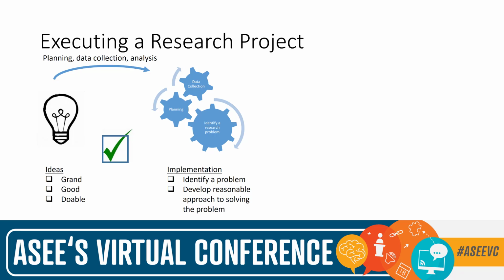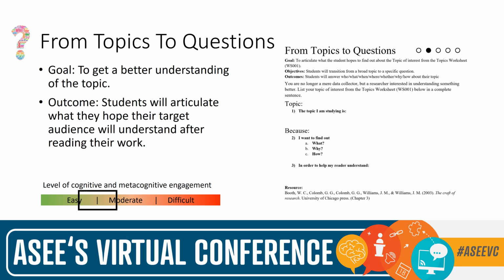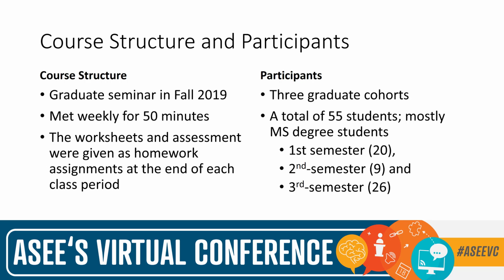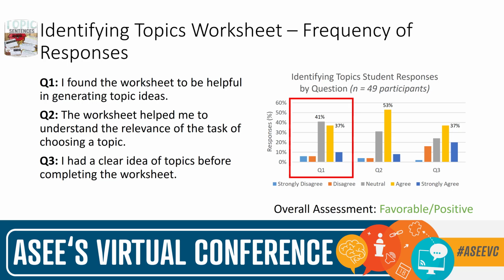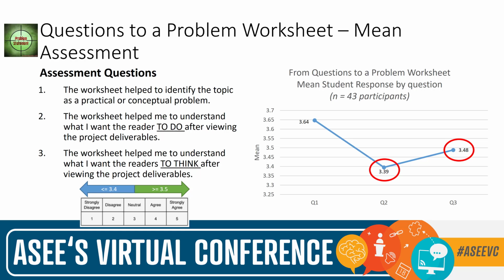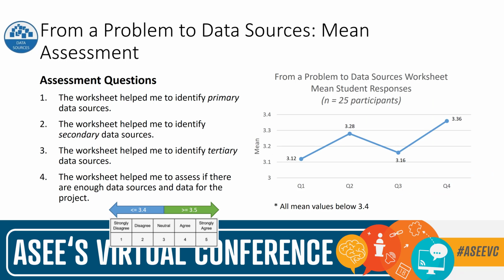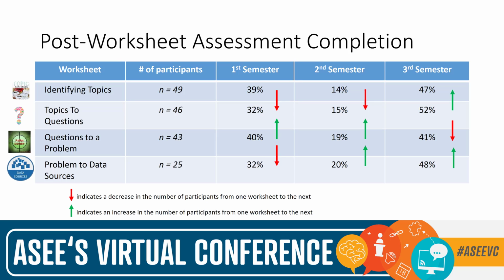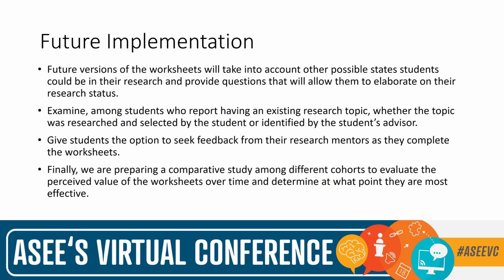Design Activity Worksheets for Developing Research Questions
This work presents a progressive plan for developing research questions using a series of four design activity worksheets.